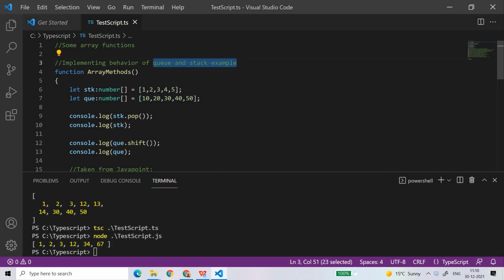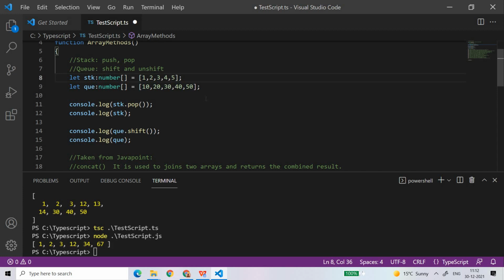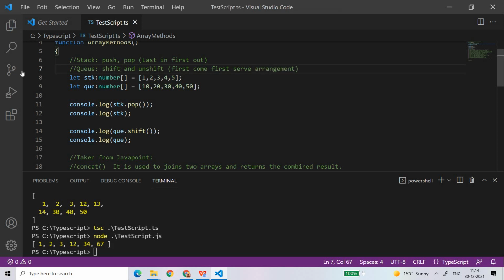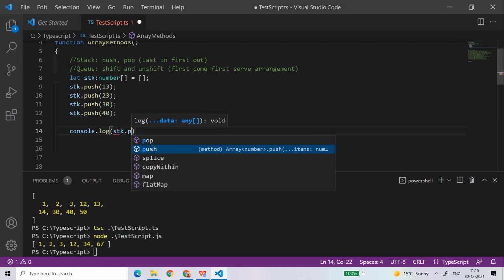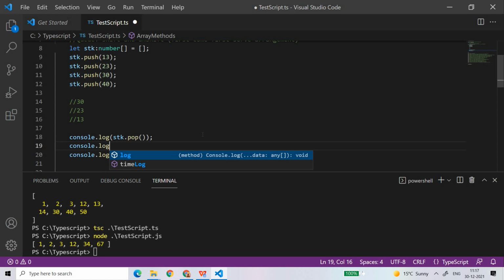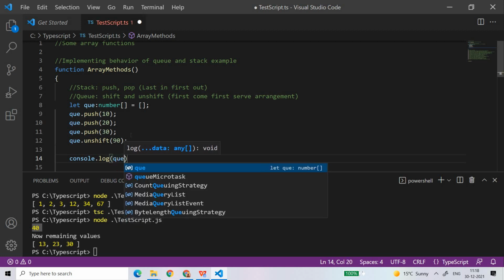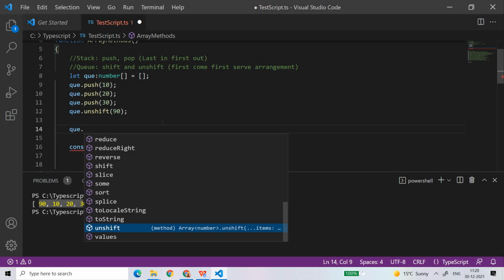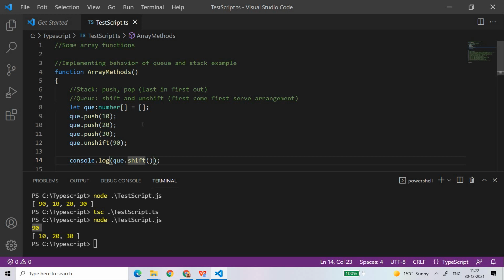Typescript Part 21 Array || Various functions || Part 9 || English || By Vikash Shakya